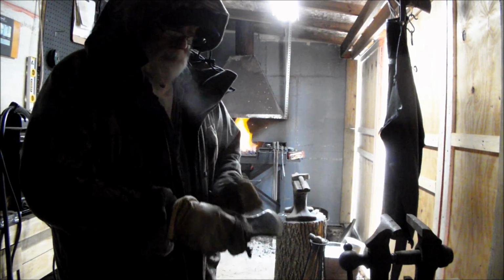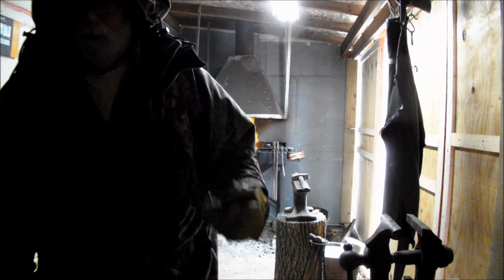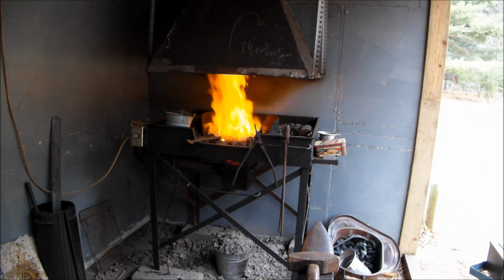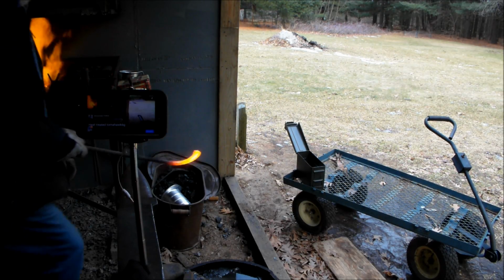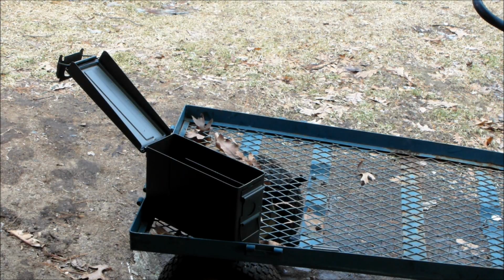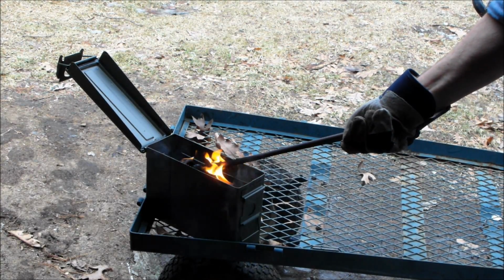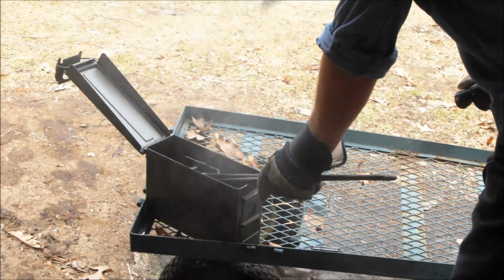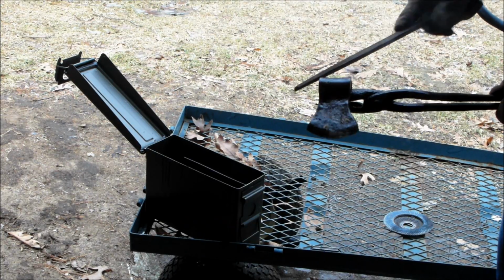tomahawk pt 2 HD